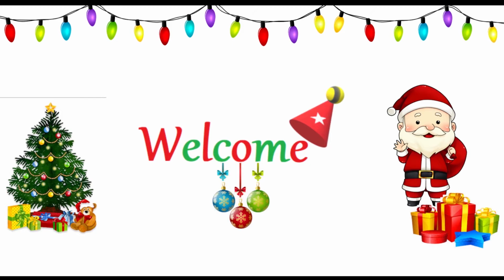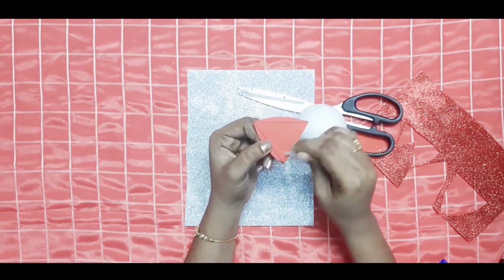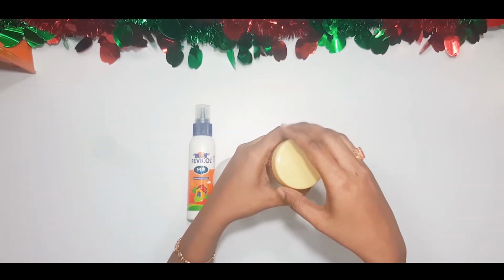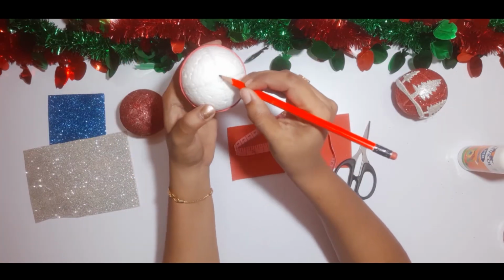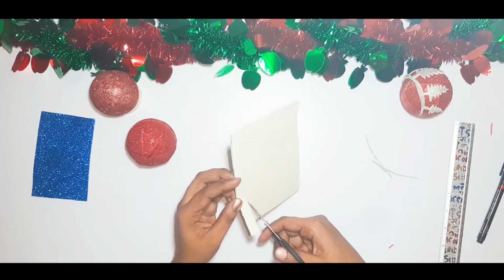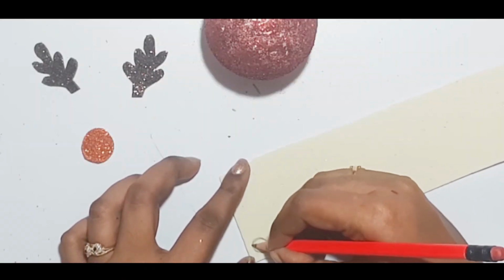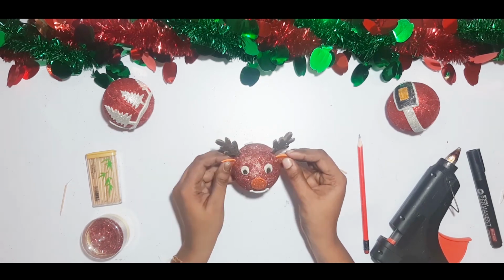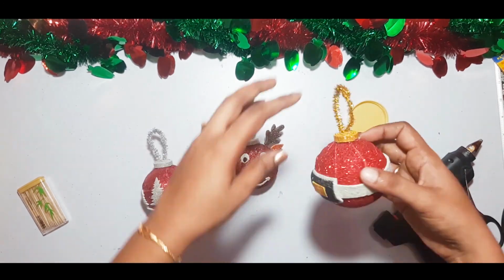🎄 Christmas Ornament DIYs | Dazzling Rainbow | 🔮 Thermocol Ball Decor | PART 1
Welcome to the Christmas decoration 🎉 Christmas tree ornaments! DIY.
Glittery thermocol ball with simple steps. By using foam sheets and glitters. In this I made Christmas tree ball in Santa Claus, Reindeer and Christmas tree theme🎅🦒🎄 Let's get entered into the Christmas celebration🎇✨🎊🎁